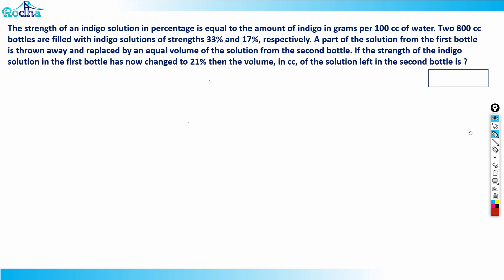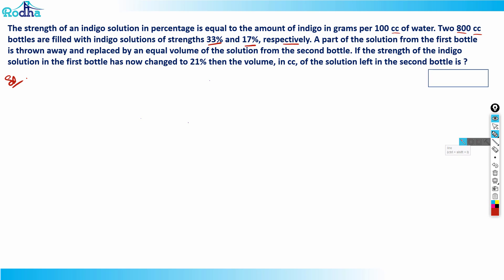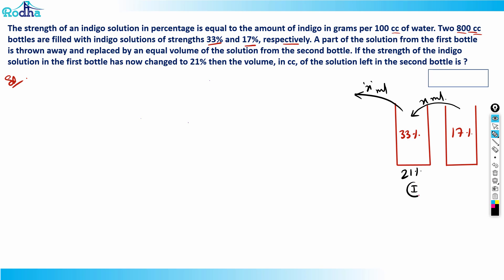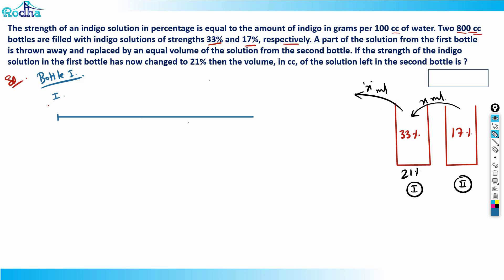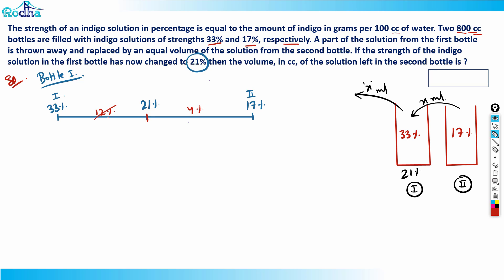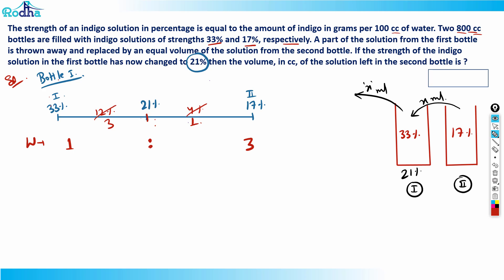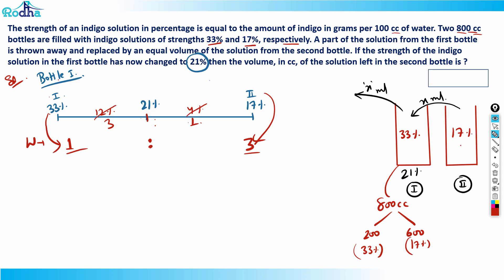CAT 2021 Slot 1 Questions & Solutions I CAT 2022 Preparation I Arithmetic I Quantitative Aptitude -1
Boost your CAT preparation by solving the CAT 2021 Previous Year Questions. In this video, Ravi Prakash Sir solves the CAT 2021 Slot 1 Mixtures & Solutions question from the Quant section with a complete explanation, logic, and time-saving shortcuts. Watch this to strengthen your fundamentals through real CAT-level examples.

This video is part of the CAT 2021 Quant Paper Full Solution Series, covering every topic: Arithmetic, Algebra, Geometry, and Modern Math, question by question. Perfect for CAT 2025 and 2026 aspirants aiming to learn from real CAT problems.

Take High-Quality Mocks for CAT & OMETS (True CAT Simulation & Detailed Analysis)